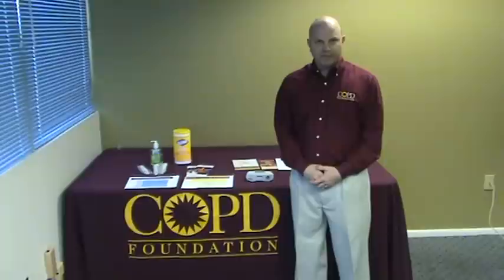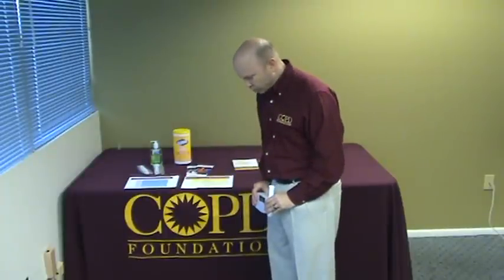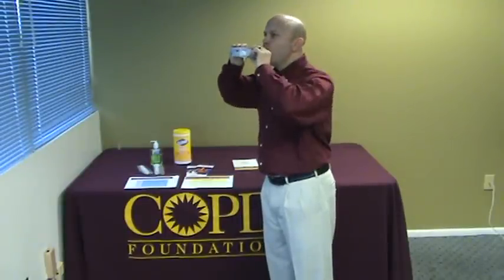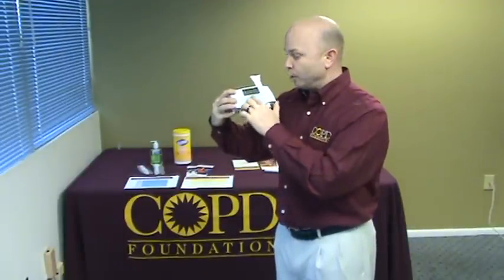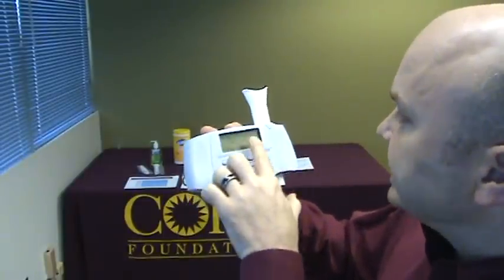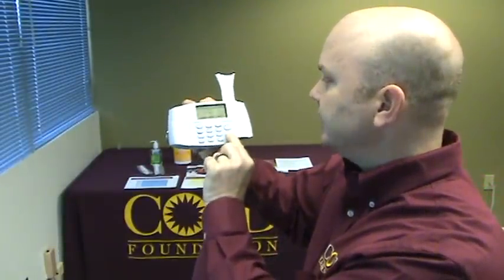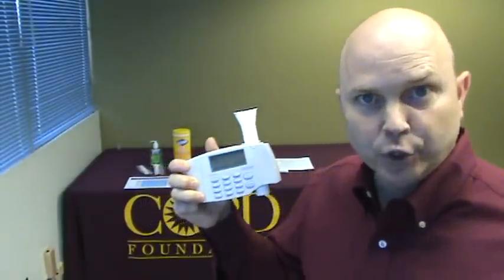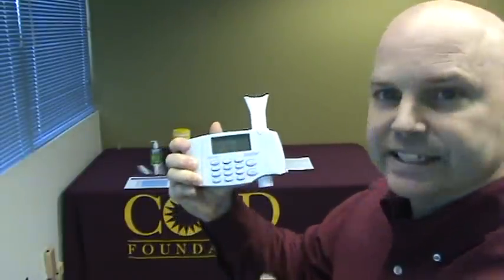MSU Training Video Lesson 4 - Spirometry Coaching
Mobile Spirometry Unit (MSU) Lesson 4 - Spirometry Coaching Instruction